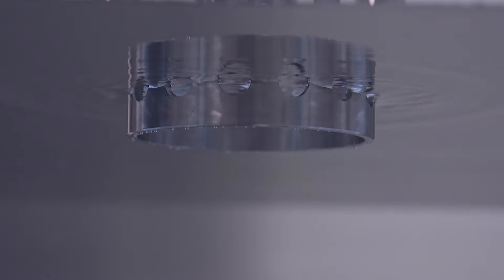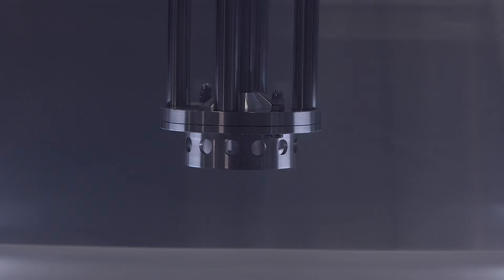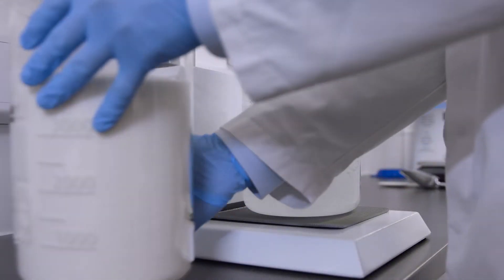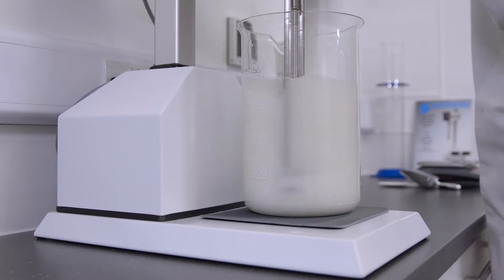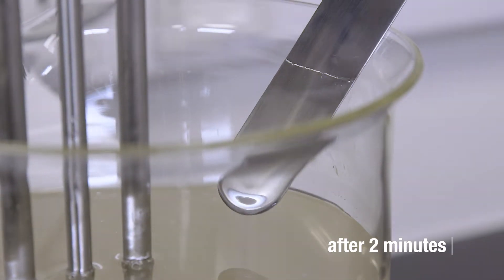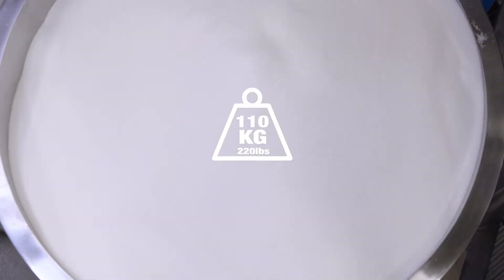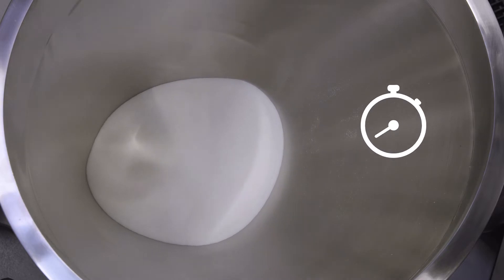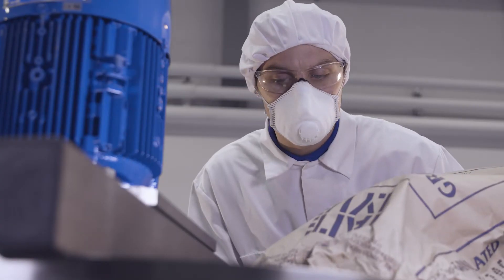Dissolving Sugar in Water at Ambient Temperature - 66 Brix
Do you want to rapidly dissolve sugar at room temperature?

Silverson Machines has the answer. By using a Silverson High Shear Mixer, you can greatly accelerate the solubilization process. The high shear action of the Silverson rotor/stator workhead breaks down the sugar granules, helping the sugar to solubilize faster with no heating required.

Our mixers can dissolve up to a 66 Brix sugar solution at ambient temperature. For rapid means of preparing a sugar syrup on a large or small scale, Silverson mixers will give you the best results and will rapidly dissolve the sugar in a fraction of the time taken by conventional methods.

⏱️ Chapters
0:00 Rapidly Dissolve Sugar at Ambient Temperature with Silverson High Shear Mixers
0:28 How Silverson Mixers Work
0:59 Powder/Liquid Mixers - Solubilize large volumes of sugar
1:20 In-tank Batch Mixers for Quick Sugar Syrup Preparation